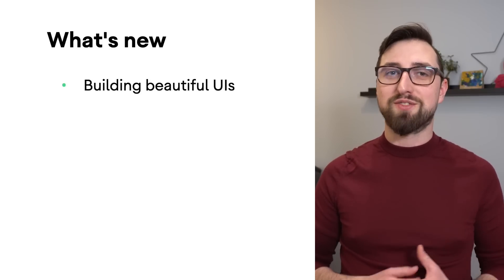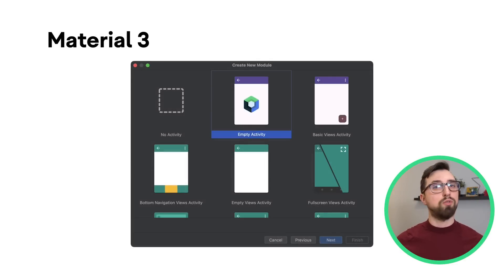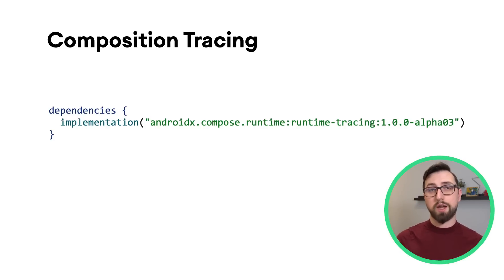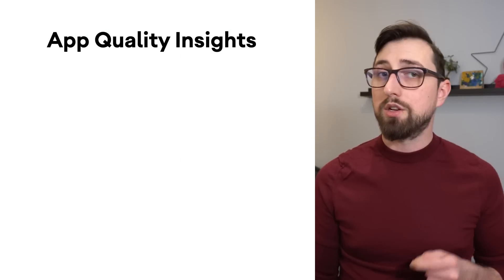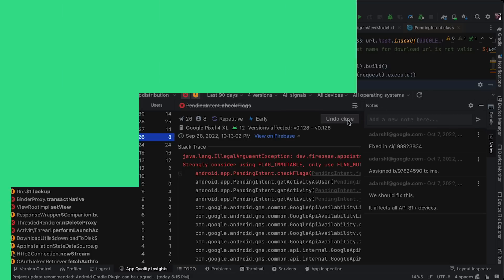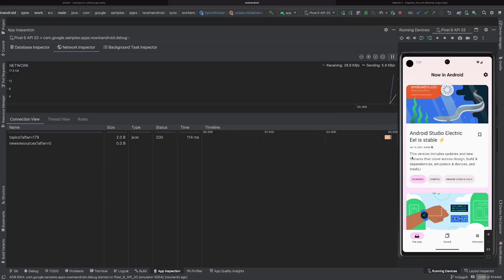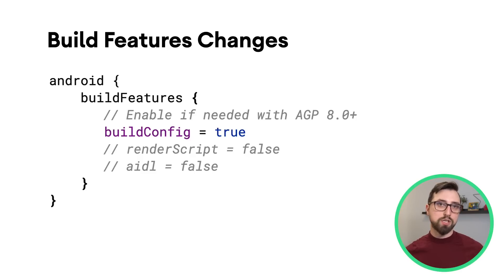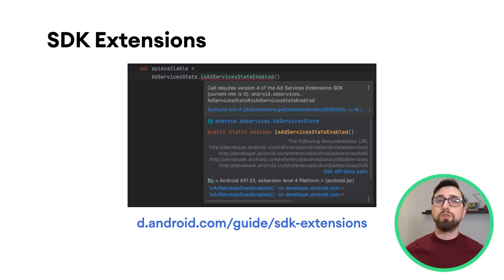What's new in Android Studio Flamingo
Android Studio Flamingo version 2022.2.1 is now available for download on the stable channel. In this version, you can find improvements for building beautiful UIs, new features that help you debug and inspect your apps and more!

Chapters:
00:00 Introduction
00:51 Live Edit
01:48 Templates use Material 3
02:09 Preview your UI with Material 3 dynamic colors
03:07 Compose composition tracing and one-click profileable build & run
05:14 App Quality Insights improvements
07:00 Network Inspector traffic interception
08:37 Layout inspector auto attach to foreground process
08:50 Build Analyzer task categories
09:31 Android Gradle Plugin 8.0 breaking changes
11:33 Lint support for SDK Extensions
11:54 Wrap up